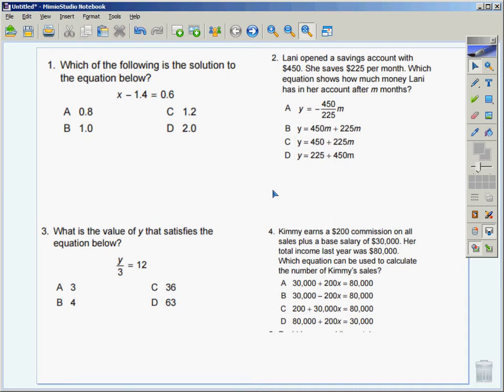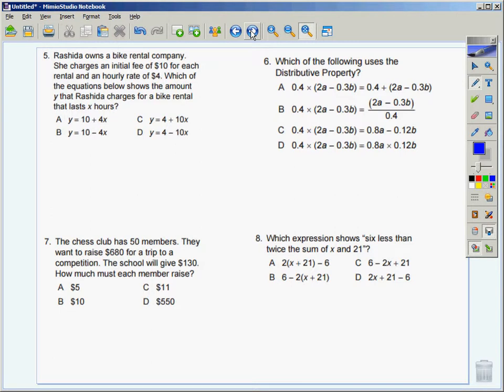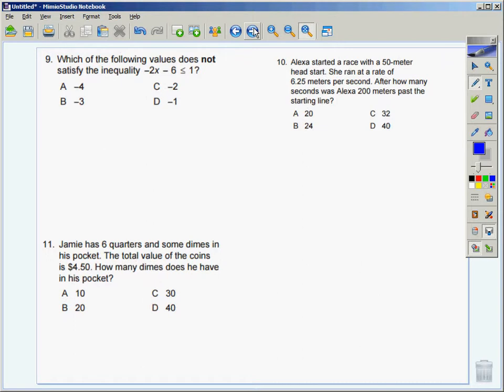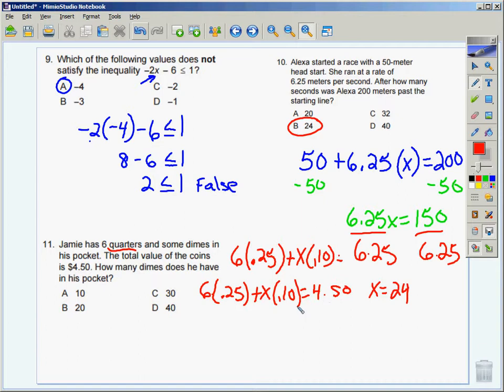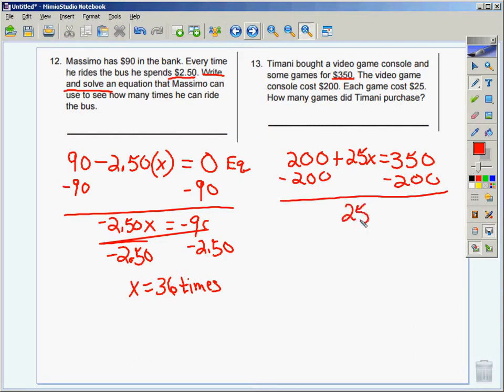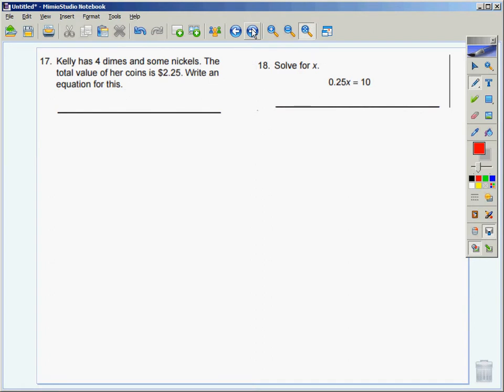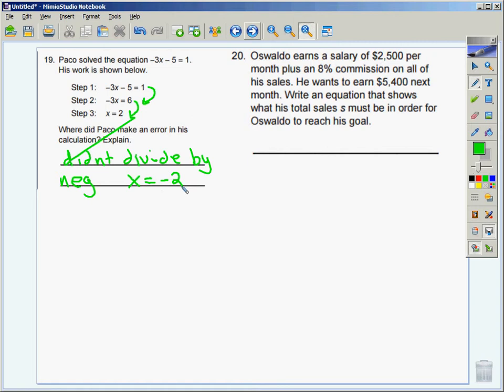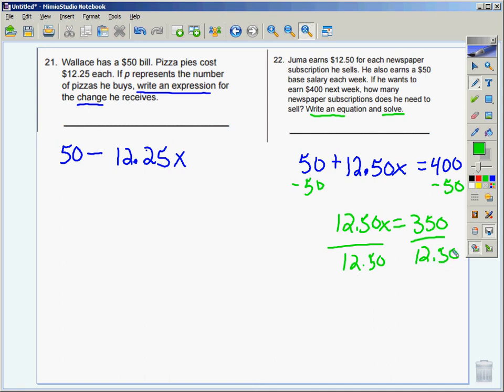b mod1 rev